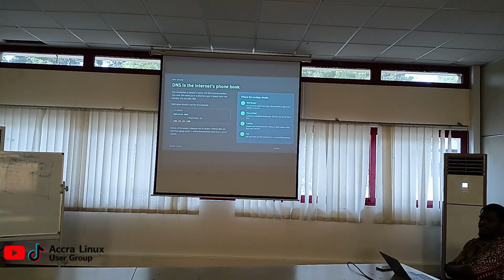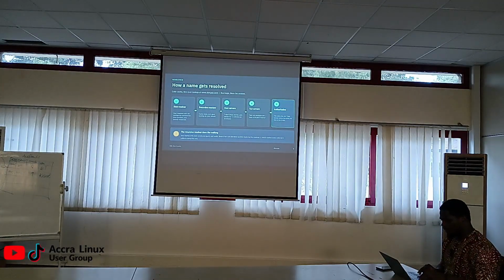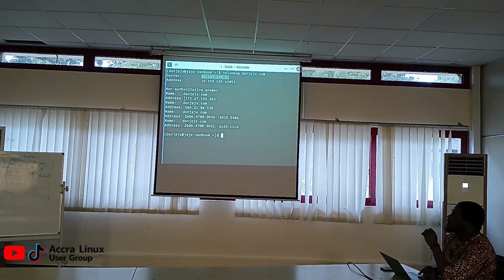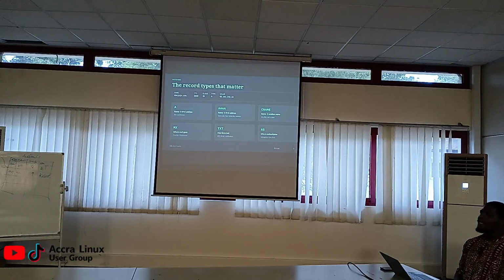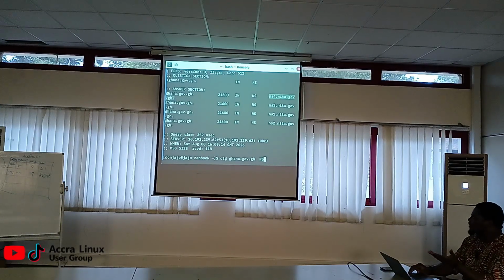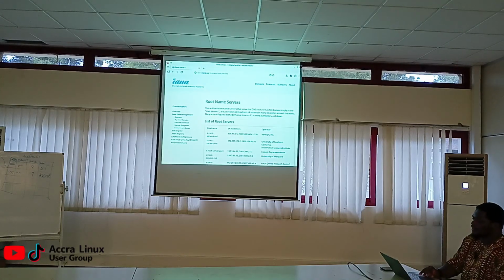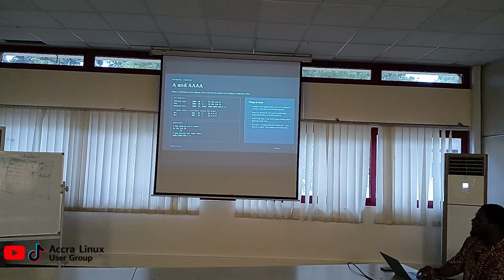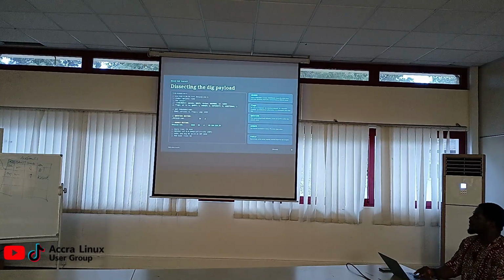What is a Domain Name Server? How DNS Works! (by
James Etu teaches us the technology behind one of the webs most powerful protocol, DNS.